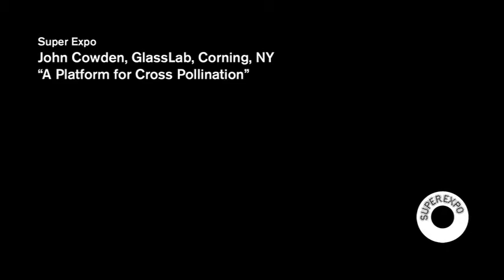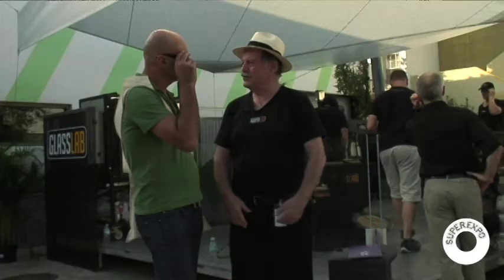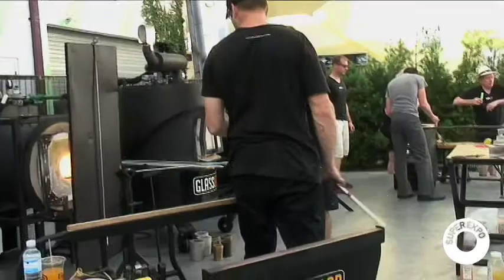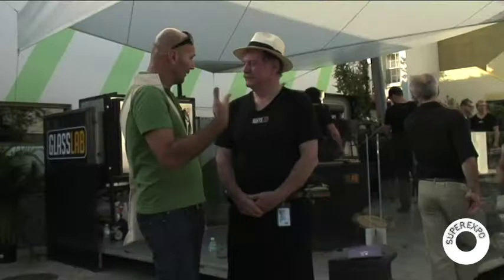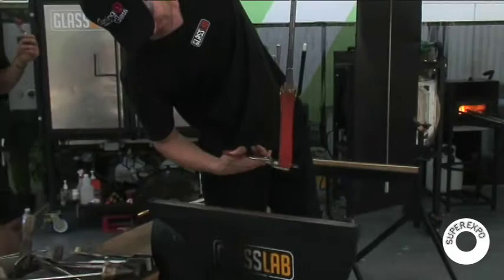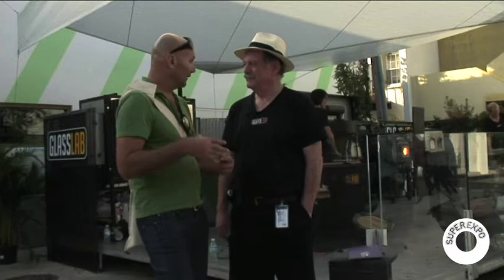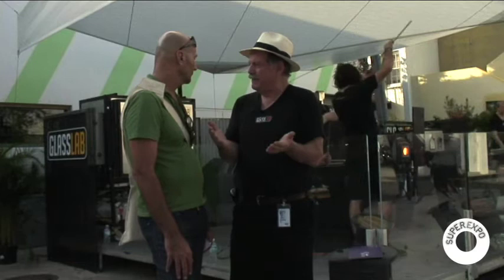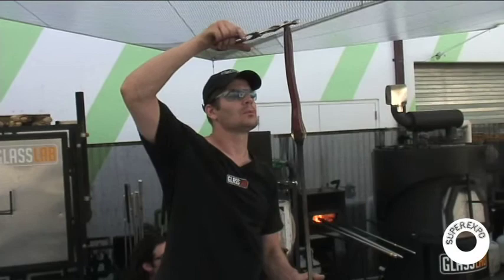John Cowden, Glass Lab, Corning, NY "A Platform for Cross Pollination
John Cowden explains how GlassLab, with their mobile workshop, demonstrates their take on cross-pollination in glass to an engaged public at Design Miami.